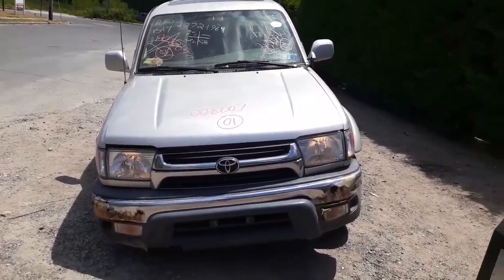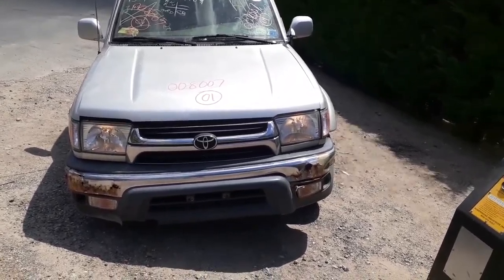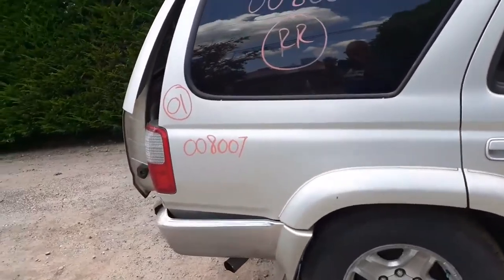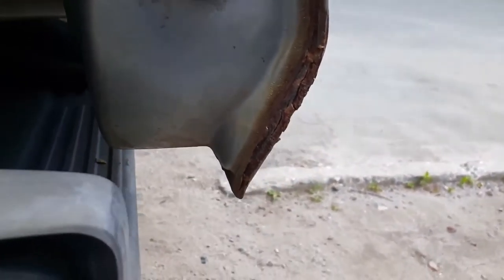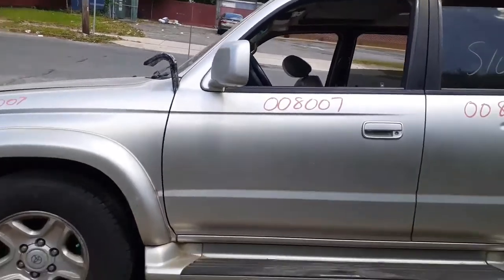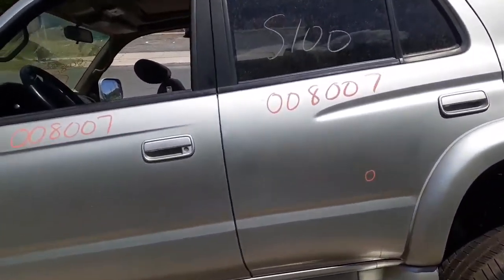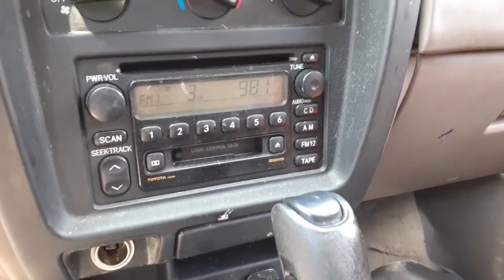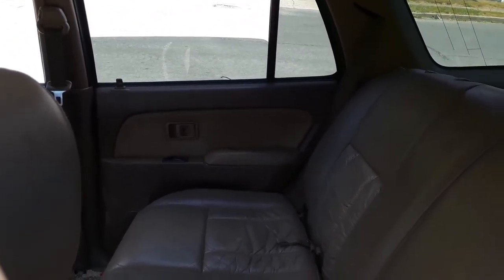Parting out this 2001 Toyota 4 Runner SR5 4x4 3.4,AT Stock 8007 at All American Auto Wreckers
This 4 Runner SR5 is a 3.4 Automatic 4x4 with 192k miles. Runs good and transmission shifts and goes into gear no problem. The body is in ok shape with some dings and dangs around the 4 runner. Does have 3 alloy wheels 16 inch but they have heavy peel and oxy. This sr5 was hit in the right front taking out the complete suspension and also the right fender. The exterior is a Silver color paint code-K73 and the interior Trim code is-LB45.